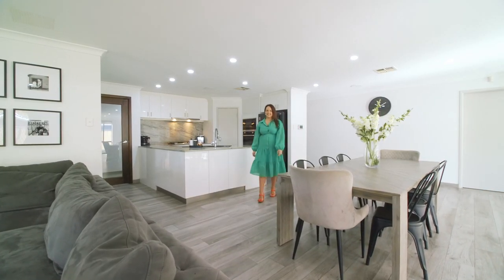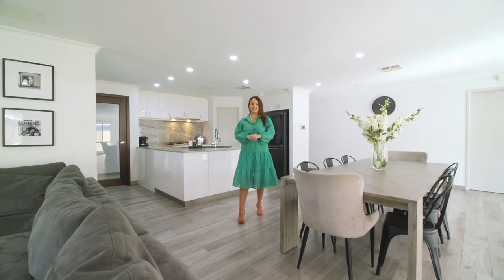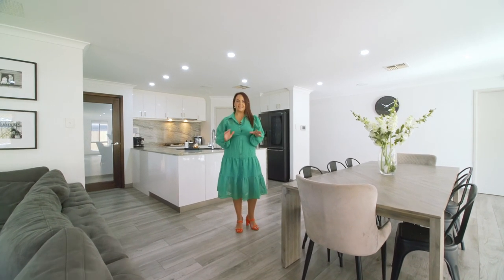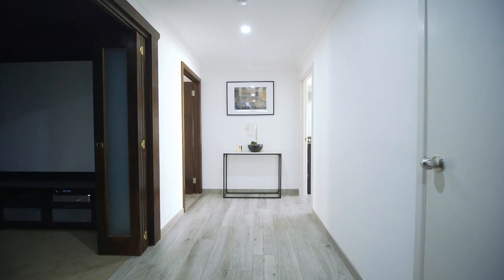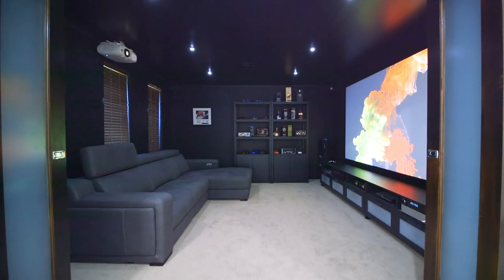Kirstin Dunn and Semple Property Group are proud to present 14 Sweetwater Bend, Success.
How Sweet it is….

The time has come for a new family to create happy memories in this stunning contemporary home exuding spacious, light-filled and modern interiors. Showcasing LED lighting, hard wearing wood look tiled flooring and flawless finishes throughout, 14 Sweetwater Bend is waiting for you now in the popular suburb of Success.

At its heart, the airy, sprawling kitchen/family/dining zone is a space where everyone can gather together comfortably at the end of each day or to celebrate on a larger scale. While an impressive home theatre like no other is fully equipped to offer an immersive cinematic experience. Welcome to a home that effortlessly offers options to entertain or relax in style.

Features and Inclusions:
• Spacious entry hall with large storage cupboard
• Theatre room with full projector, huge screen, plush carpets, bifold doors plus walls and ceiling painted a dark hue
• Open plan family and meals PLUS separate games room, offering plenty of space to host large gatherings
• Stunning gourmet kitchen with quality granite bench tops, ample storage options, feature LED lit granite splash back, pantry, stainless steel appliances, double fridge recess with plumbing point, gas cooking, plus built in electric oven and microwave
• King size main bedroom with built in wardrobes, stunning feature pendant lighting
• Luxurious private ensuite with dual shower, twin basin vanity and separate toilet
• Generous minor bedrooms with built in wardrobes
• Home office or kids activity area
• Fully renovated family bathroom with vanity, shower, toilet
• Renovated laundry with feature splash back, plenty of bench space and storage cupboards
• Ducted reverse cycle air conditioning throughout
• Security alarm and camera system including camera door bell
• Solar panels
• Paved alfresco entertaining area
• Built-in vacuum
• Built-in speaker system
• Low maintenance bore reticulated lawns and gardens
• Side access
• Double lock up garage with wifi operation to access plus shoppers entrance directly into the home
• Large garden shed

Property Facts:
• Council Rates: $1,758 approx. pa
• Water Rates: $1,422.66 approx. pa
• Block: 600sqm
• Living: 220sqm
• Built: 2007

Nearby amenities include:
• Success Primary School – 900m
• The Hive Park Shopping Centre & IGA – 1.8km
• Cockburn Gateway Shopping Centre – 2.7km
• Cockburn Train Station – 3.3km
• Fiona Stanley Hospital – 11.1km